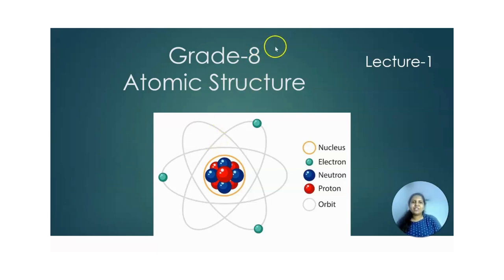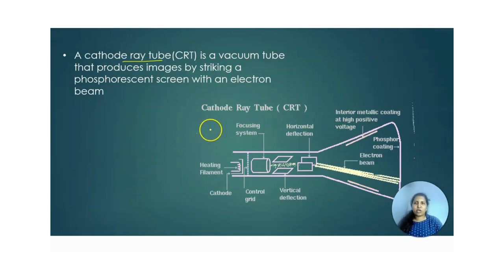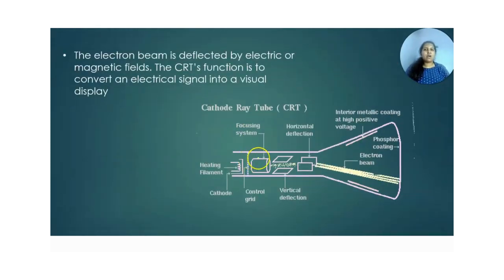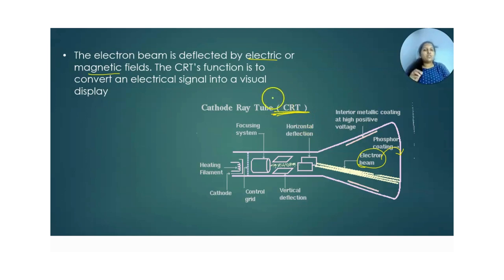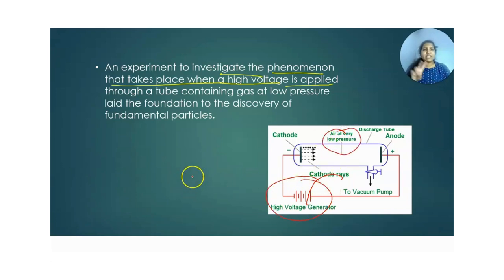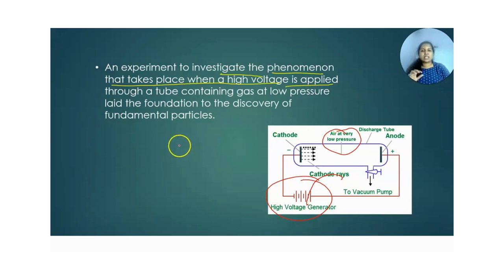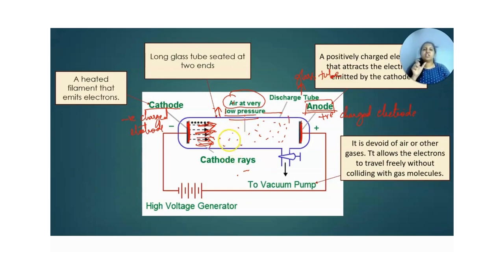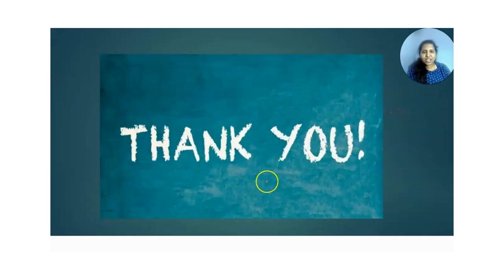Pearson-IIT Foundation | Class-8 | Chemistry |Atomic structure | Lecture-1| Cathode Ray Tube (CRT)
Improve your CHEMISTRY with all simple tricks with quick learning of the concepts by Your TUTOR PRANEETHA using NCERT QNA. I am here to solve your questions without having any doubts. Your weekend tutor is the channel with more effective and Easy way to understand with simple tricks.

EVERY DAY we will be learning 5questions of chemistry and will make your preparation easy.

Soon we are going to start free foundation courses from grade 6-10